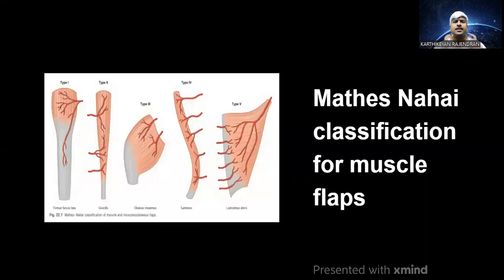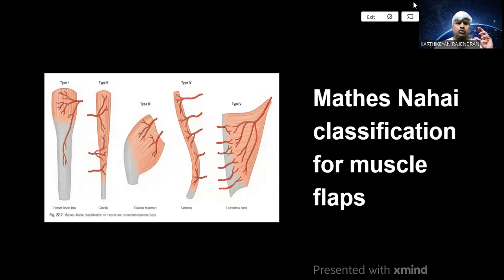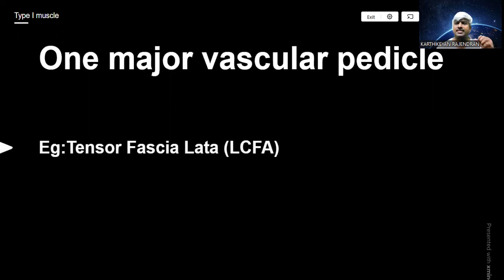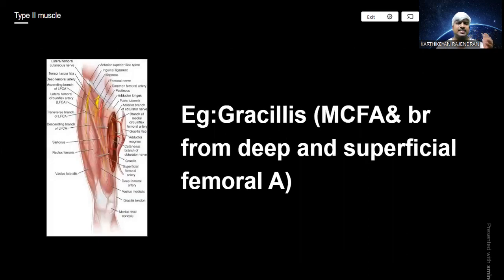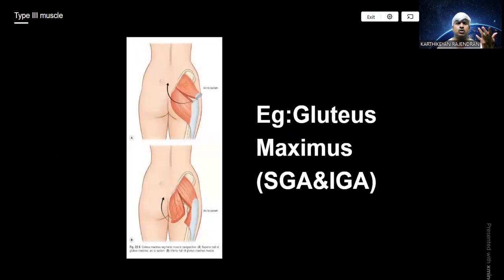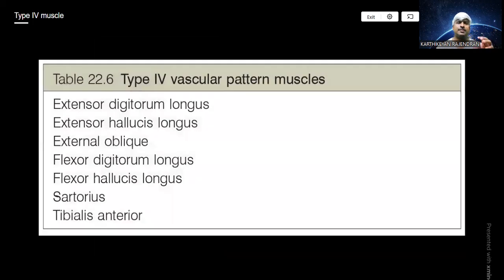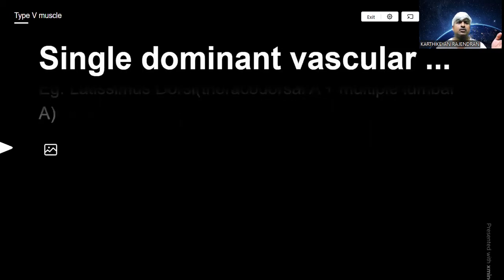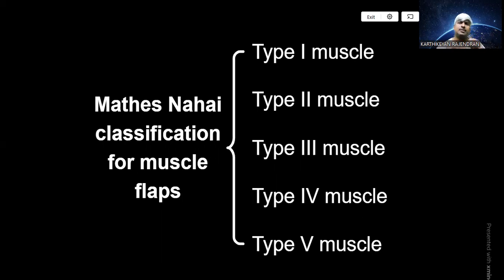Mathes Nahai Classification